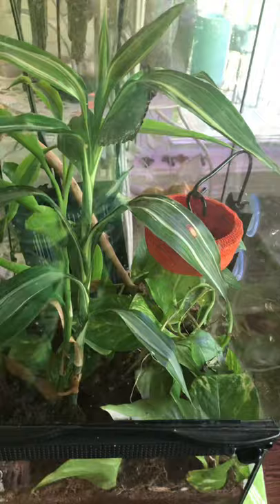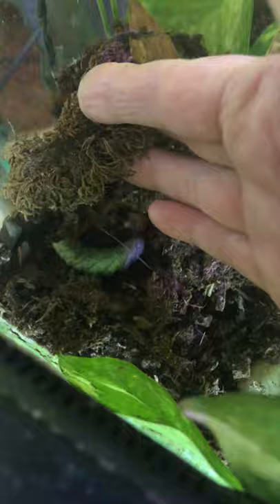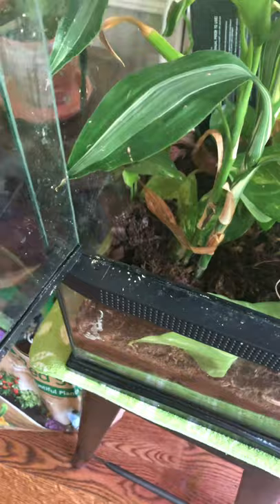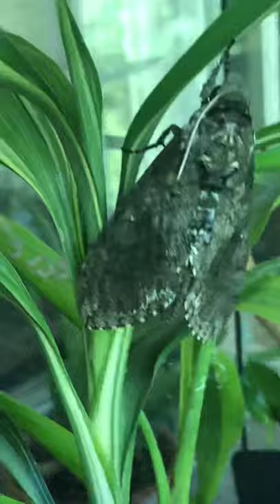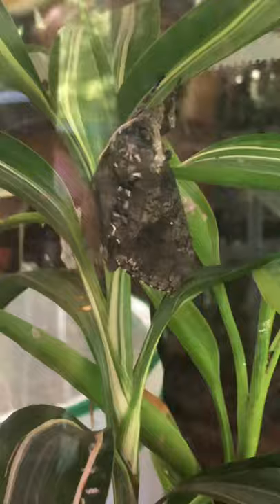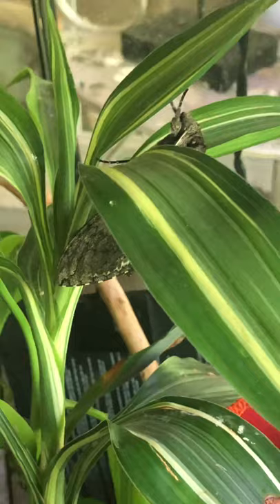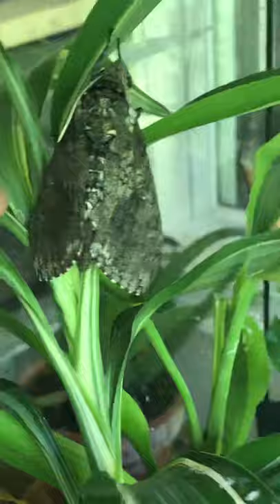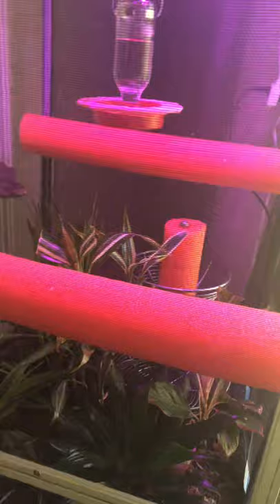Hornworm breeding ANOTHER MOTH ARRIVED woo hoo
Another manduca moth arrived today so i am certain i will have a male and female in this group